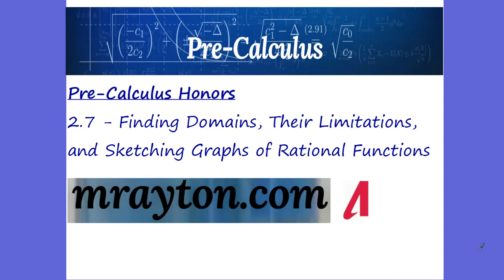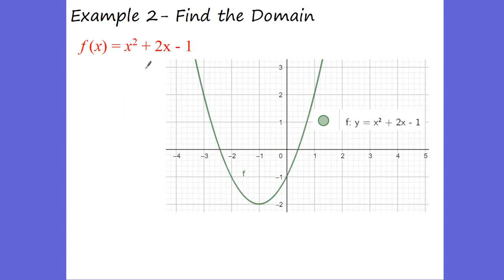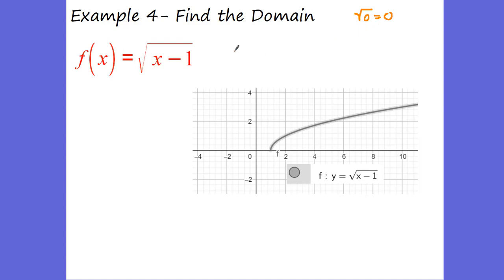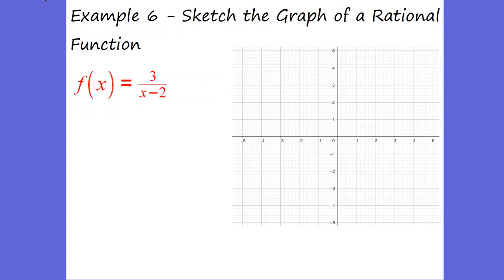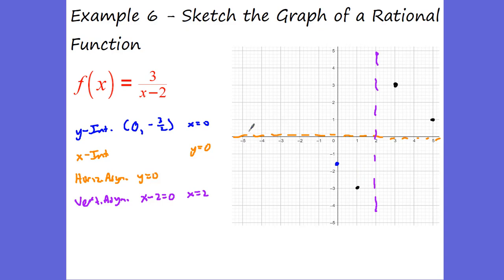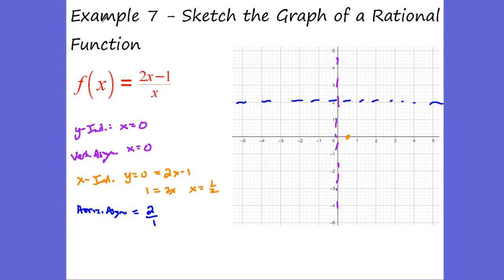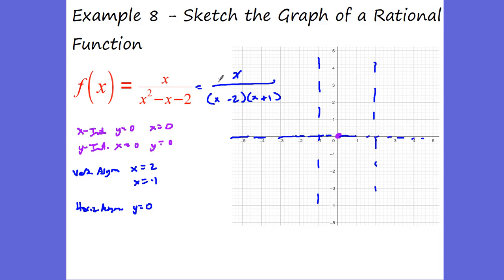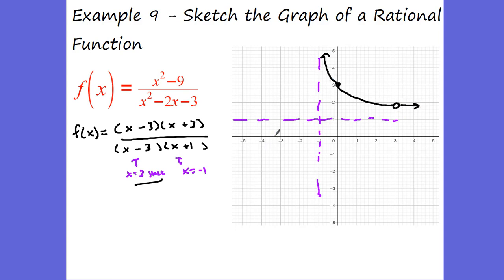2.7 - Finding Domains and Their Limitations, Sketching Graphs of Rational Functions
2.7 - Finding Domains and Their Limitations, Sketching Graphs of Rational Functions
Chapter 2 - Polynomial and Rational Functions
Pre-Calculus